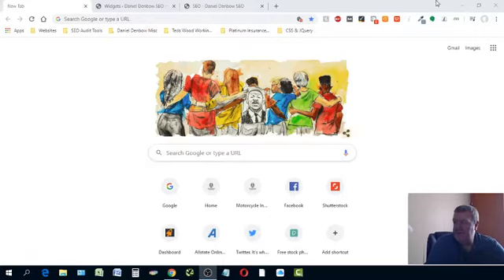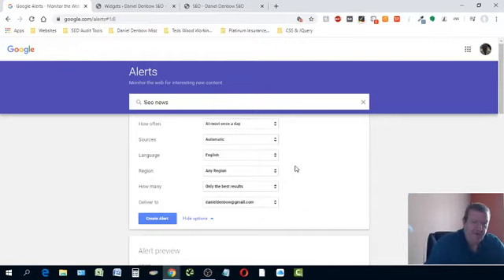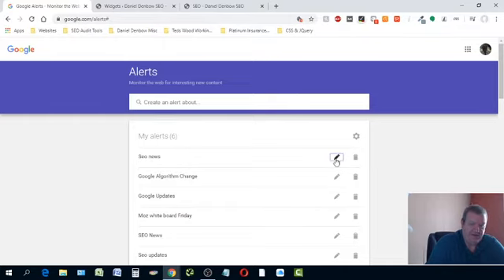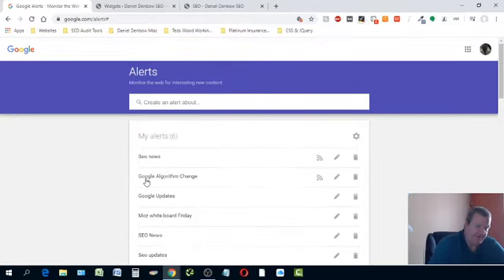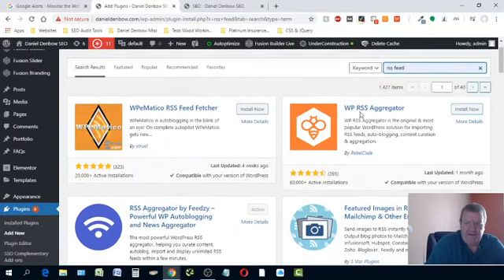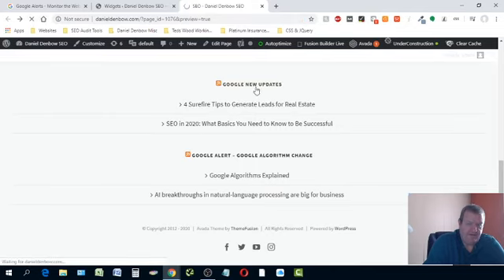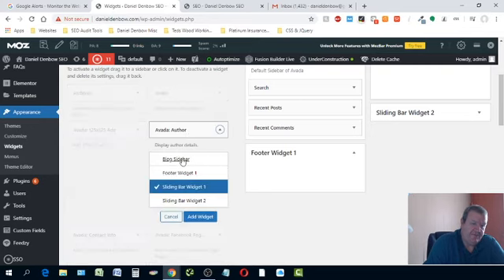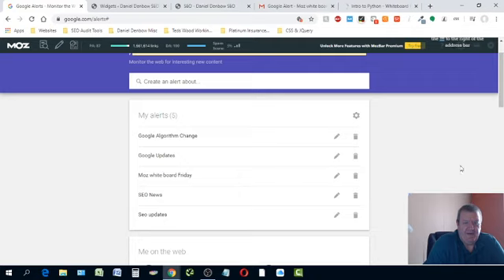How to get Daily Google Algorithm Updates in 2020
I will walk you through setting up an alert that will keep you up to date on all the latest Google Algorithm Updates or any updates you feel warrant your attention. This is a step by step process and I walk you through the how to either set up the alert to go directly to your email as they come out, and you can get them daily, or weekly. I also will explain how to set up an RSS Feed on your website if you would prefer to have the updates go directly into a footer or sidebar on your website.